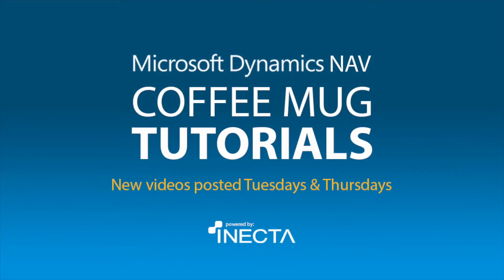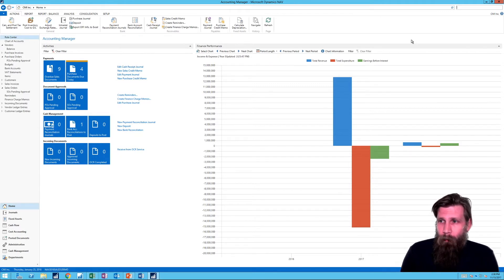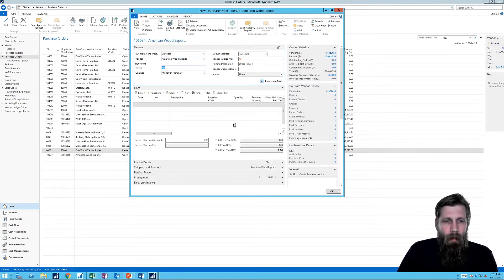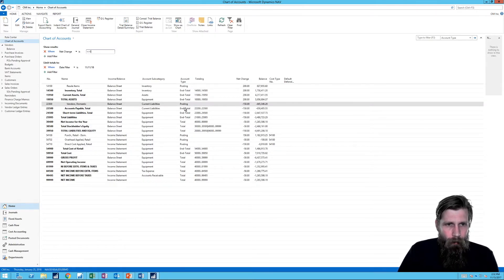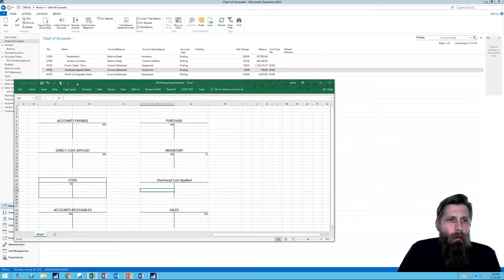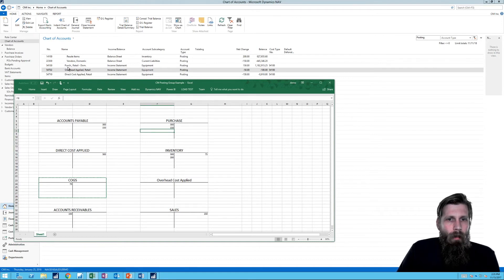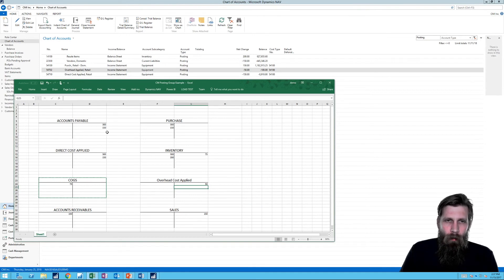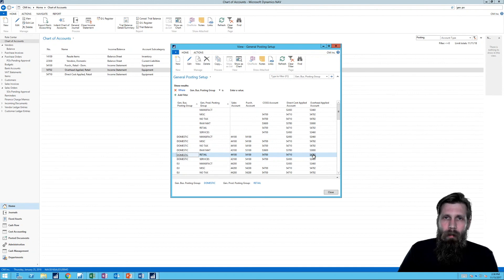Dynamics NAV 2017: Posting Groups 9/9